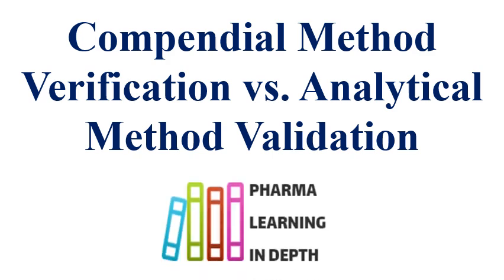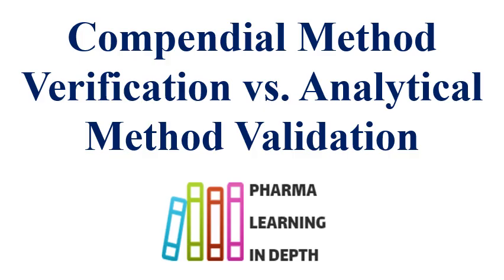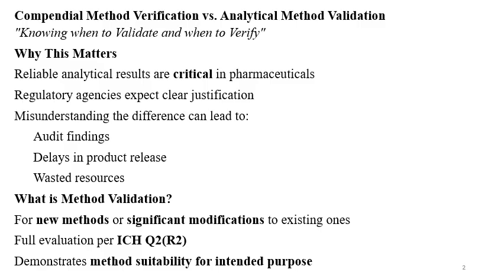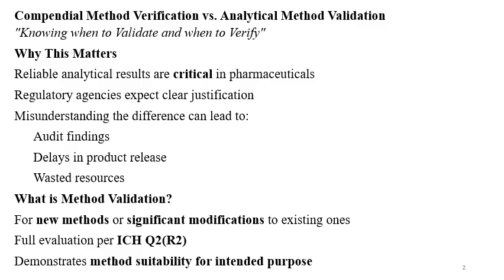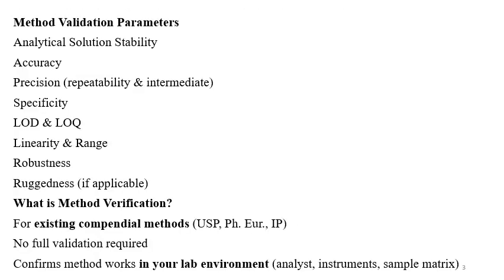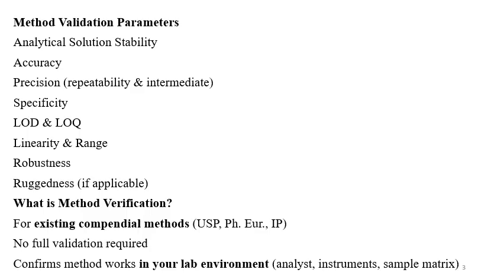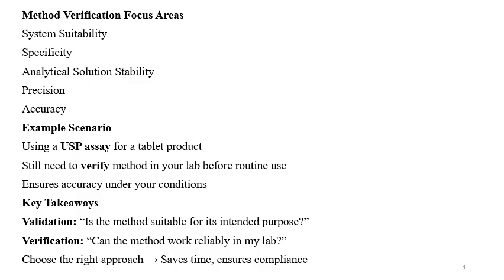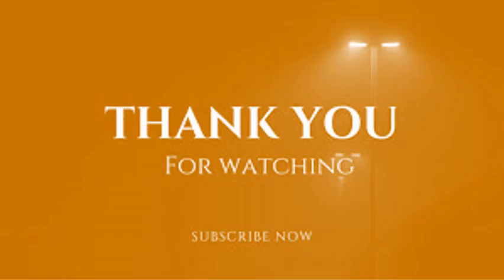Compendial Method Verification vs Analytical Method Validation